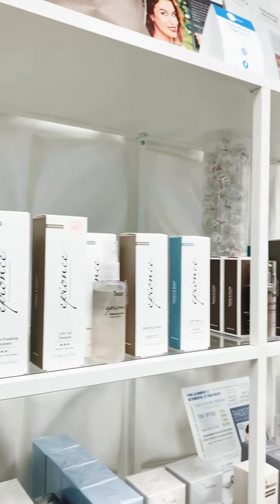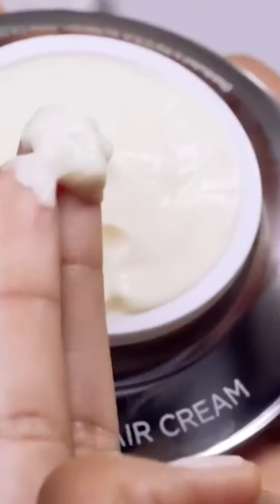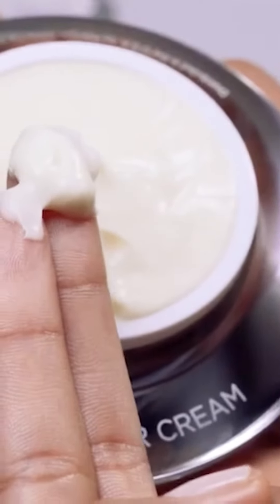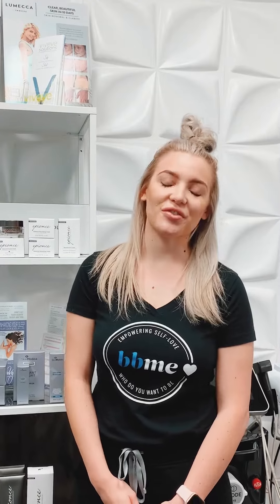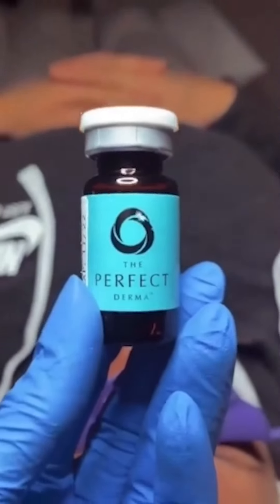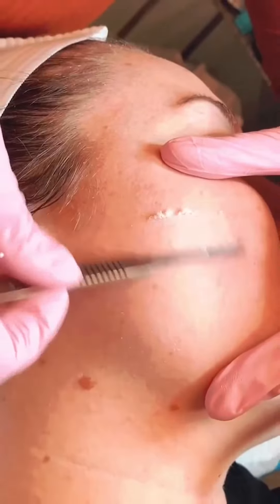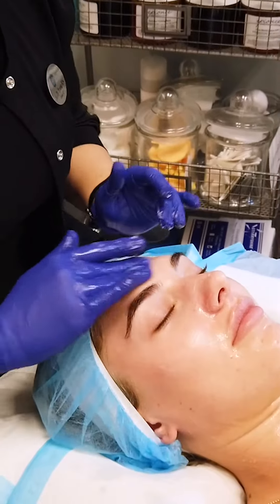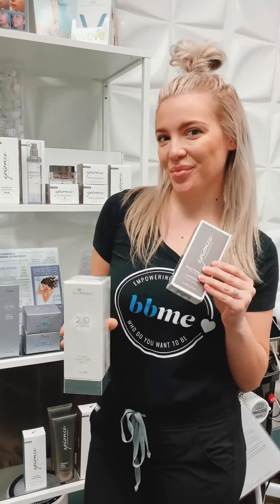Beautiful Skin Rx with BB Medical Esthetics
If you’ve been looking for a sign to finally invest in a skincare plan, this is it! Increase your confidence, restore your skin’s health, and do it all with an expert’s guidance at BB Medical Esthetics.

Our Beautiful Skin Rx program is a year-long skincare plan that is customized to address your needs. No matter the issue - sensitive, oily, dry, acne-prone (thanks maskne!) - you’re in good hands.

Watch the video to learn more about this program.